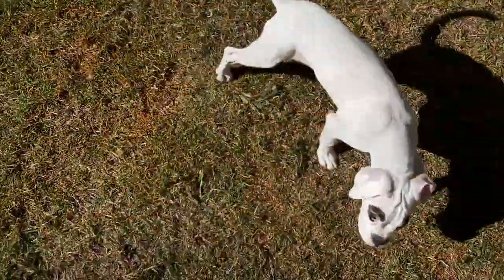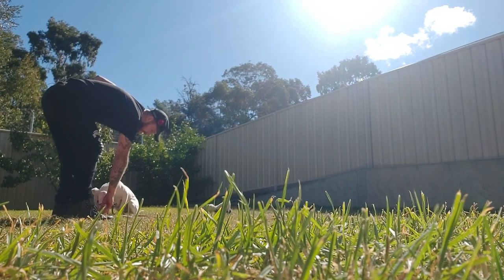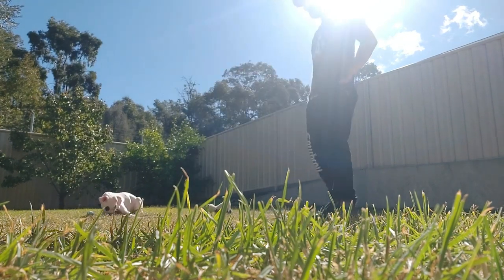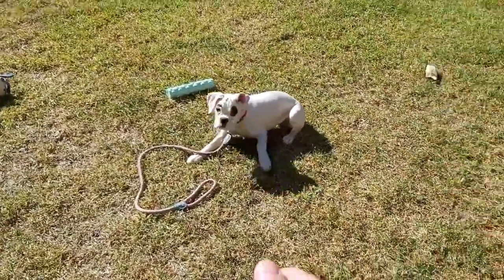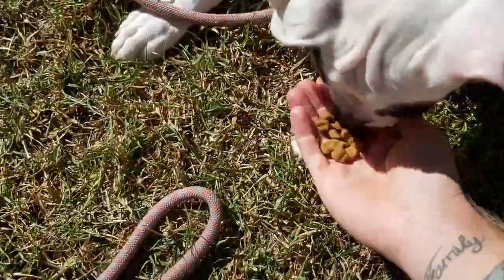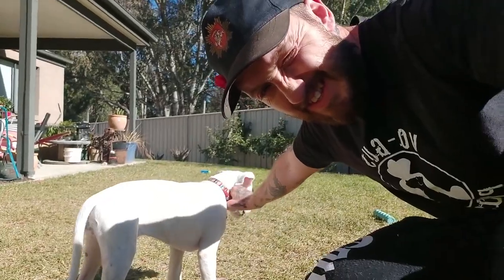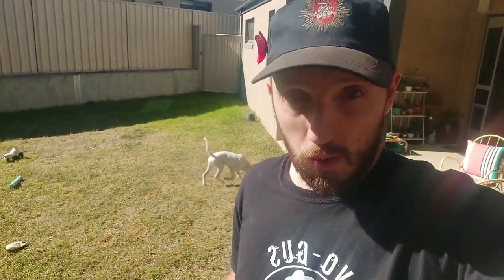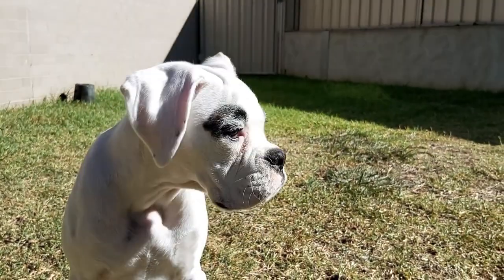PTSD Service Dog Training at 4 Months Old Boxer Dog